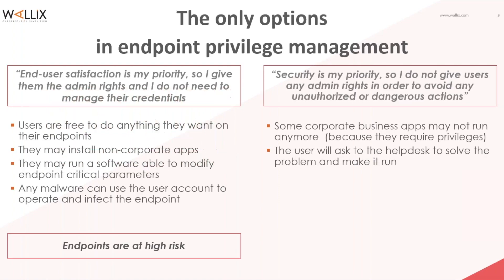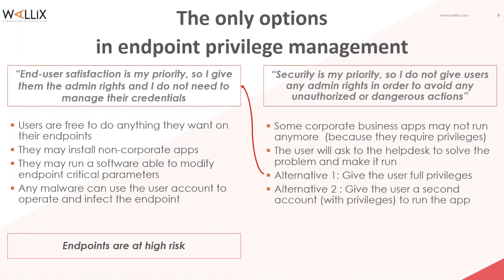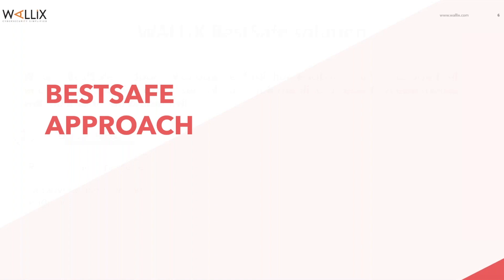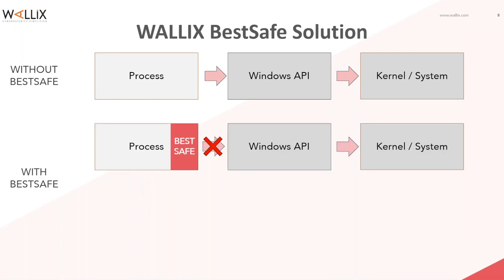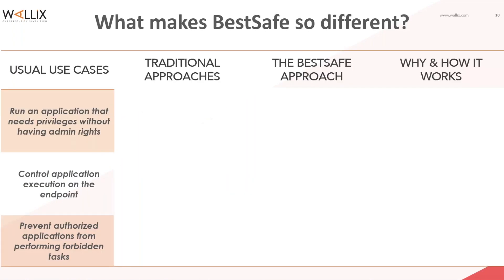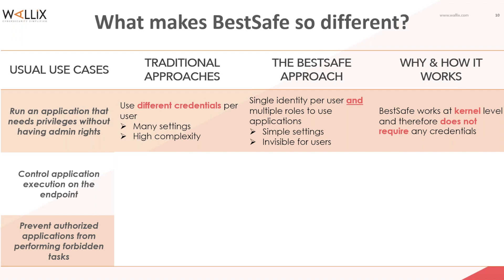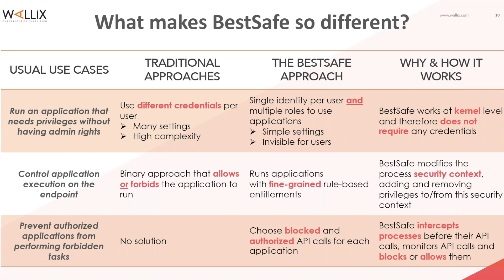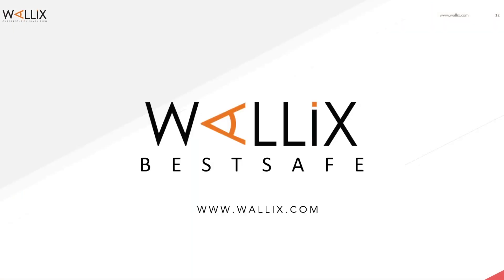EPM - The Principle of Least Privilege, WALLIX BestSafe solution and its Use cases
Follow along on an Endpoint Privilege Management journey through this  video.

- When it comes to managing Endpoint Security, companies typically have 2 options: either prioritize endpoint security or prioritize enduser satisfaction. How to reconcile both? Discover the Principle of Least Privilege (PolP)!
- WALLIX BestSafe applies the Principle of Least Privilege simply and without impacted users workflows. It empowers the IT teams to easy manage and control Endpoint security without negatively impacting productivity. How does it work?
- WALLIX BestSafe has several unique differentiators compared to traditional solutions which make it a more powerful and more tailored solution. Let's illustrate this statement with 3 use cases.